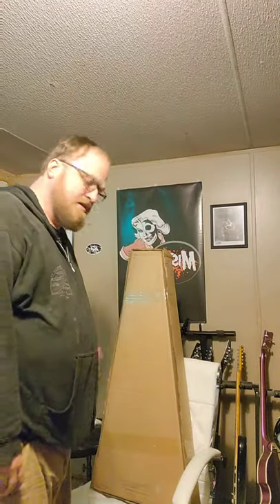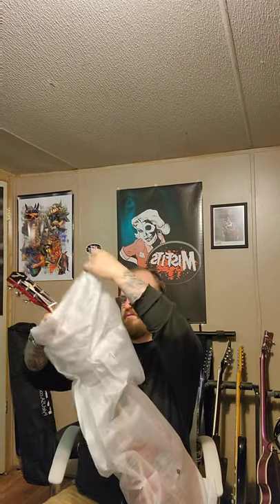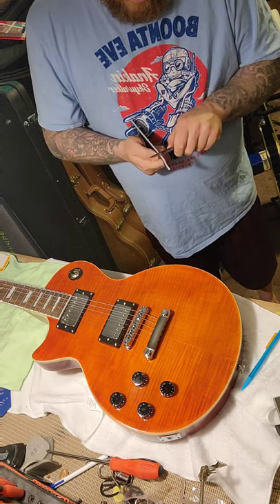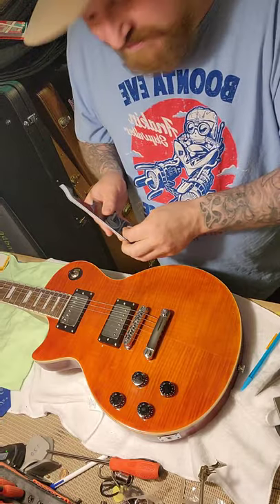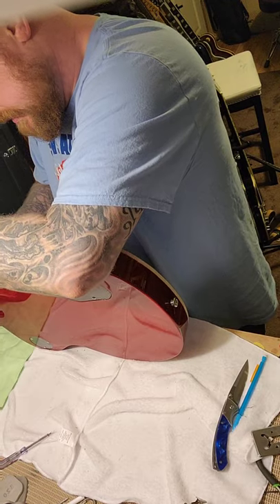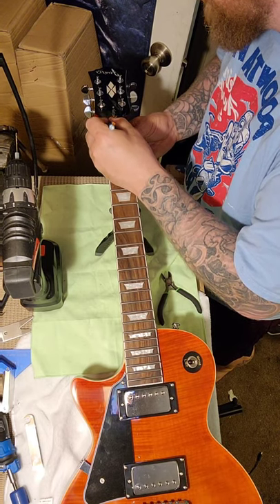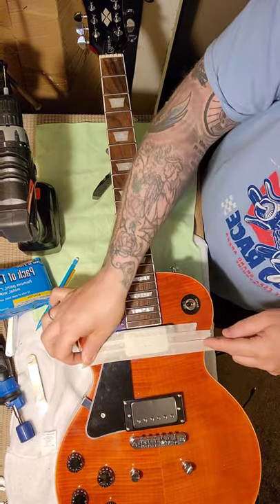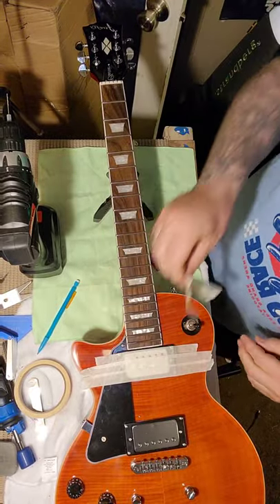unboxing and setup of a firefly les paul style guitar in dark brown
I did an unboxing / initial reaction as well as a minimal setup video. I do these so if you're looking to buy a firefly you can see what you are getting and what to expect to do to one when you get it. I hope this is useful to you. I do not claim to be a professional luthier, nor do I think that you should not take your guitar to one if you do not feel confident in your own skill. This video just shows my opinions and how I do things.